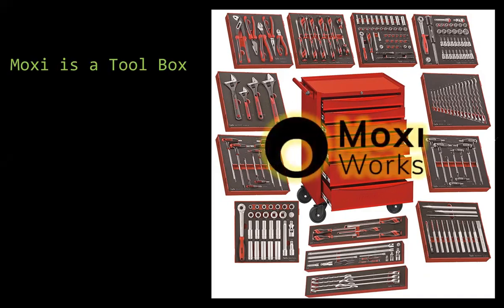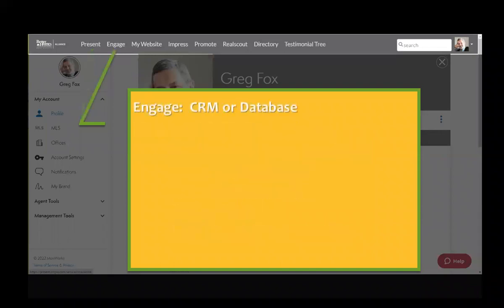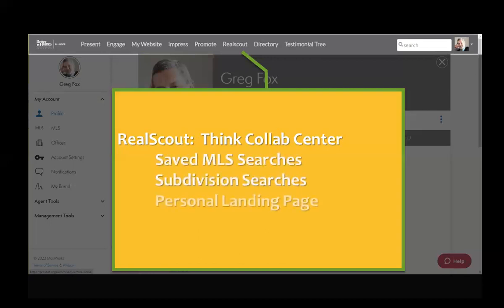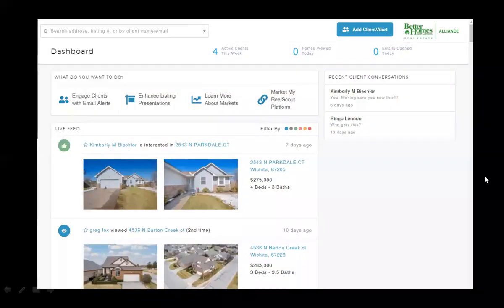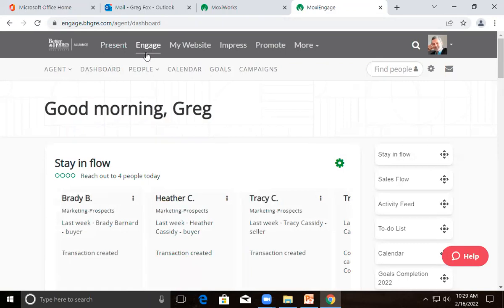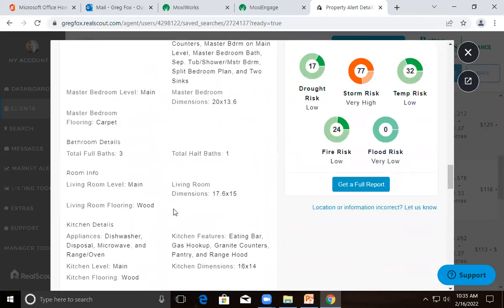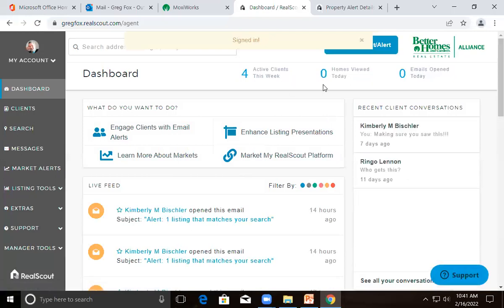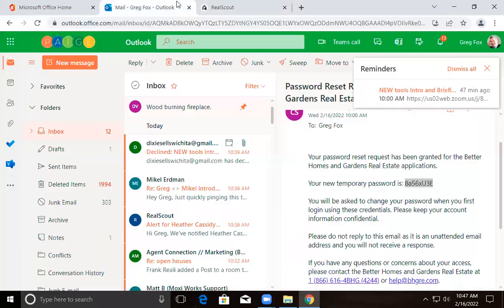Moxi Basics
The Bare Basics of "how to start with Moxi".